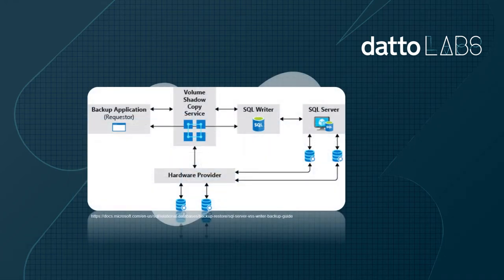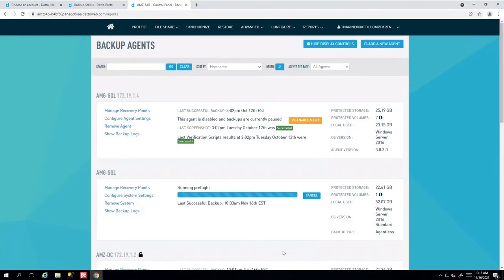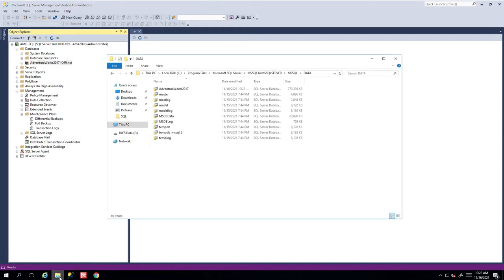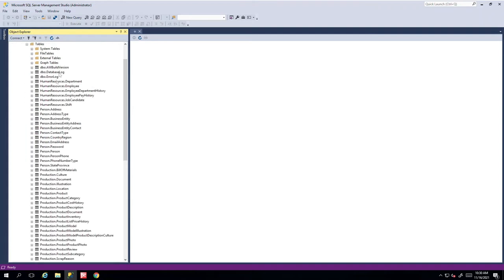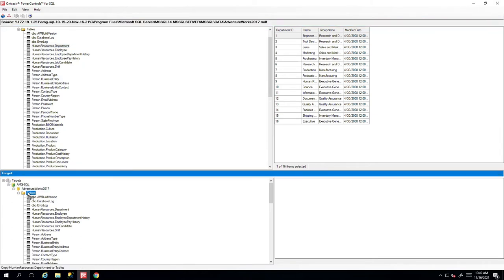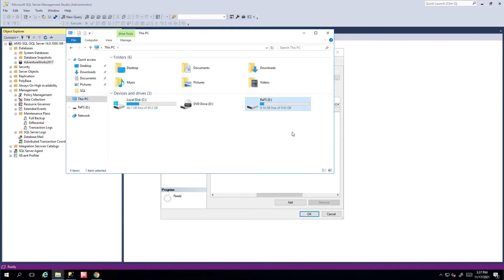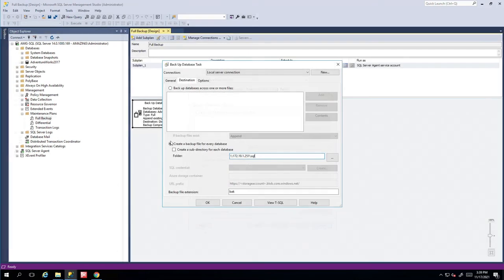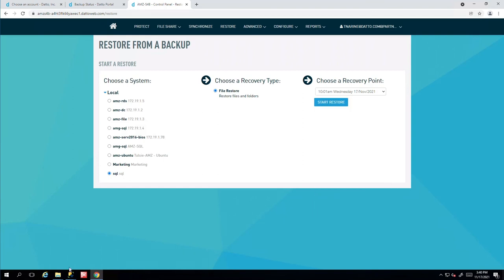Datto Labs: Microsoft SQL Server Backup & Restore Best Practices